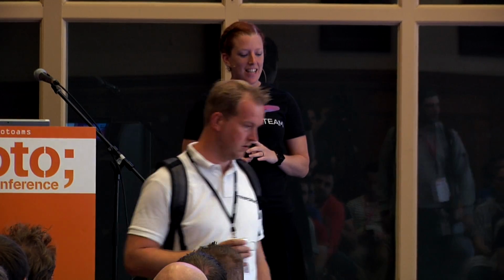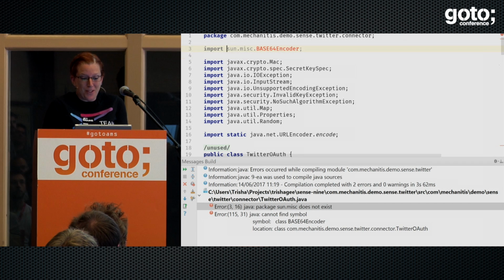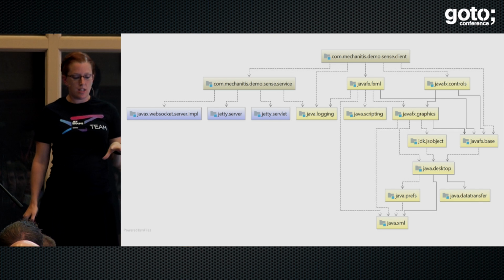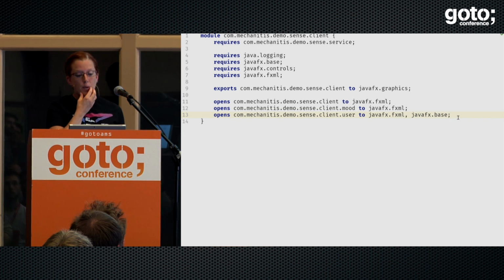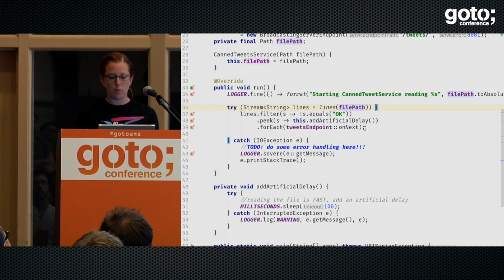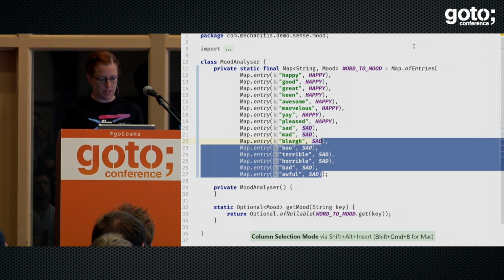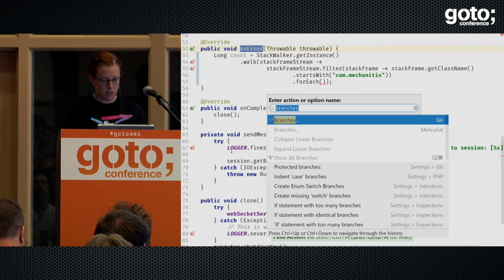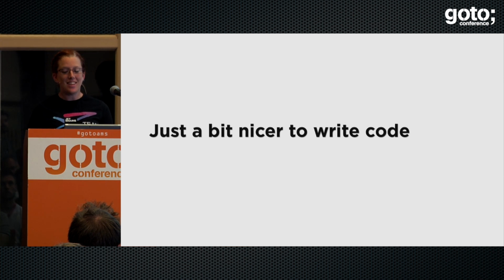Real World Java 9 • Trisha Gee • GOTO 2017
Trisha Gee - Expert in Java High Performance Systems @TrishaGee

ABSTRACT
The feature we always hear about whenever Java 9 is in the news is Jigsaw, modularity for Java. But modularity just doesn't scratch the same developer itch that Java 8's lambdas and streams did, and as developers we're left with a vague sensation that version 9 [...]